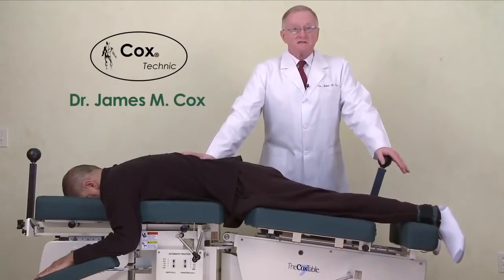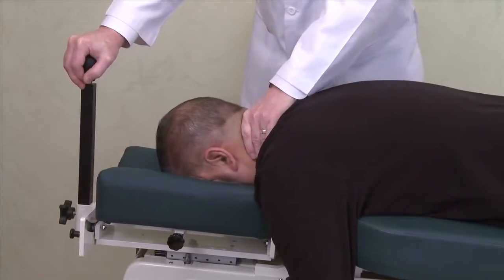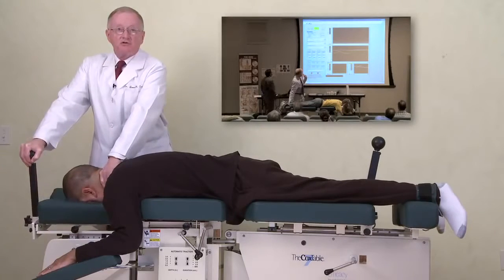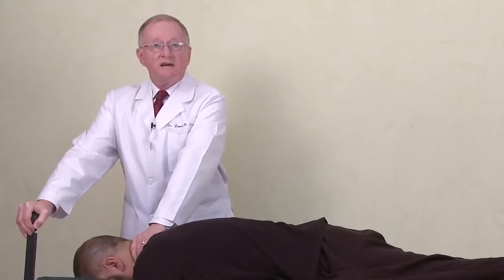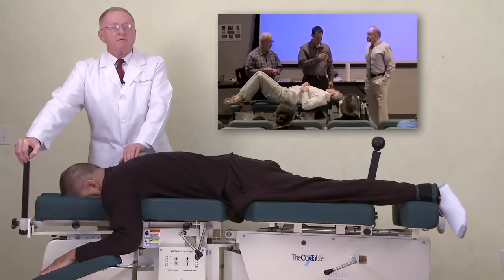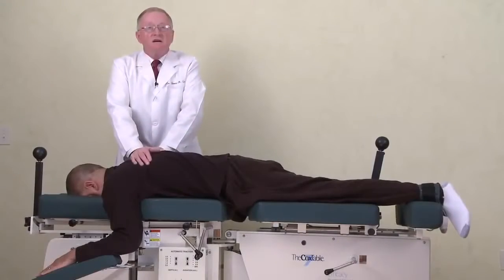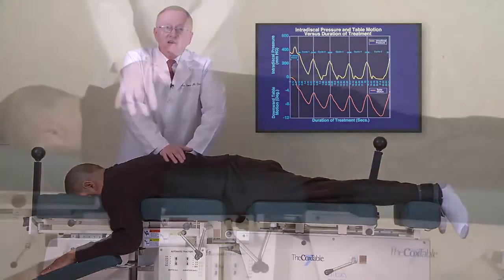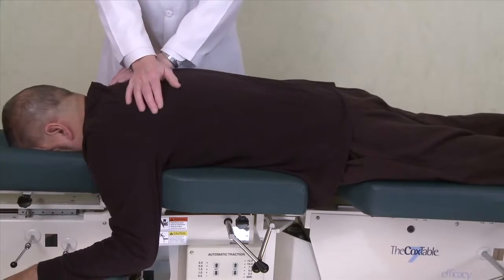Cox Technic Flexion Distraction